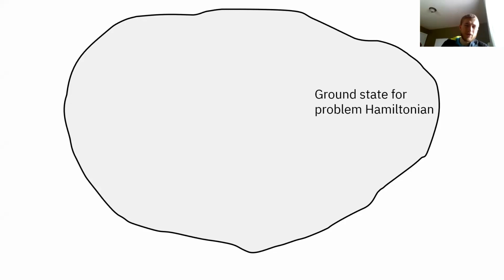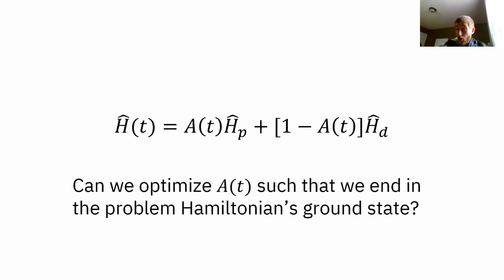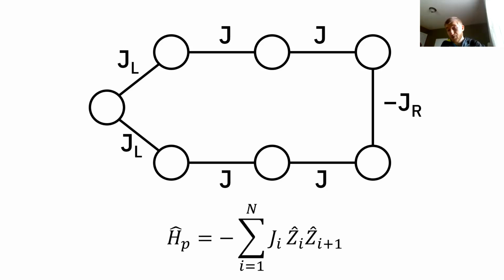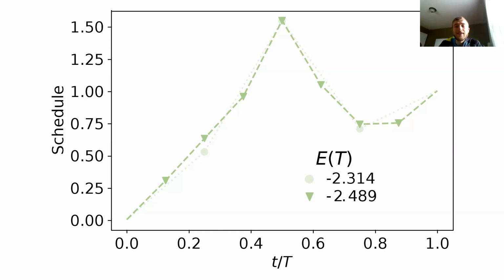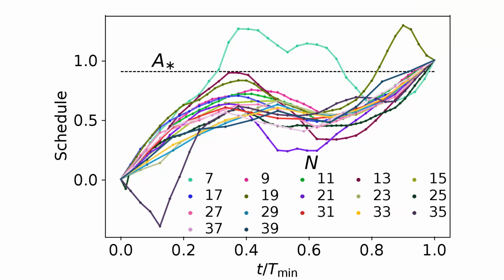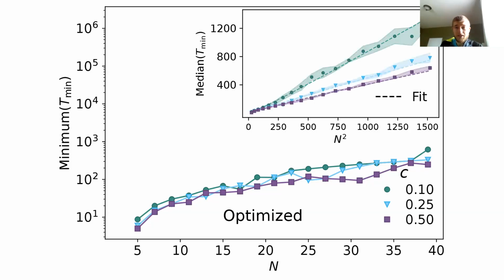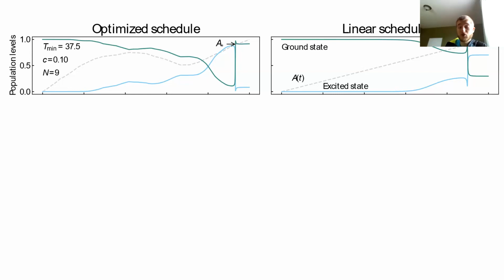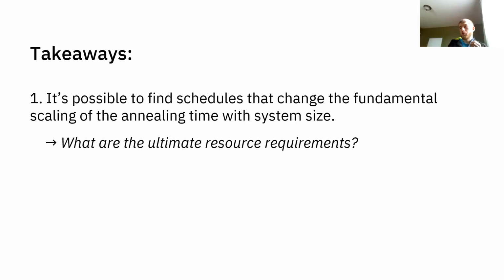INQA Seminar: Jeremy Cote, Université de Sherbrooke - April 25 2023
Title: Quantum Annealing Without Wasting Time

Abstract: In quantum annealing, we use a schedule to interpolate between a driver Hamiltonian with an easy-to-prepare ground state and a problem Hamiltonian whose ground state encodes solutions to a classical optimization problem. The standard implementation relies on the evolution being adiabatic: keeping the system in the instantaneous ground state with high probability and requiring a time scale inversely related to the minimum energy gap between the instantaneous ground and excited states. For adiabatic evolution, this time can scale exponentially with the system size, even for computationally simple problems. But we don't actually care about the evolution being adiabatic; what we care about is measuring solutions to the problem at the end of the protocol. By optimizing the annealing schedules, can we avoid the exponential slow down that often occurs with standard quantum annealing? In this presentation, I'll share our investigation of this question for a class of problems called the frustrated ring model.